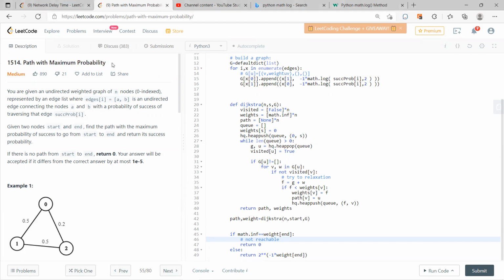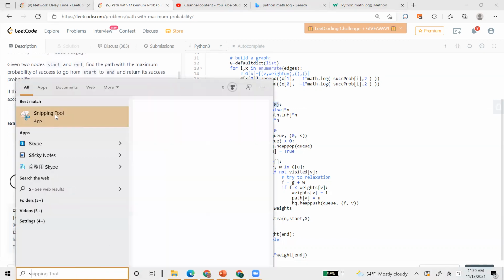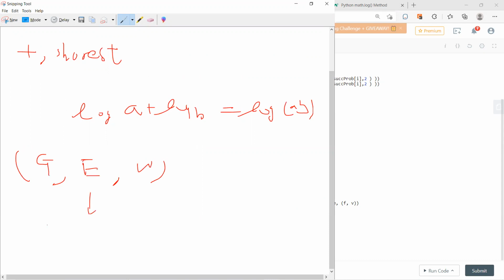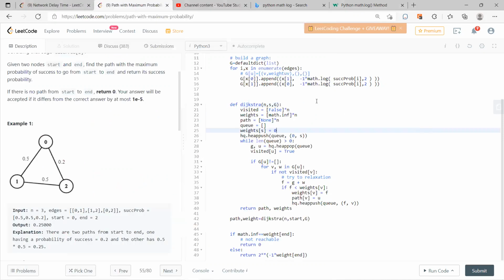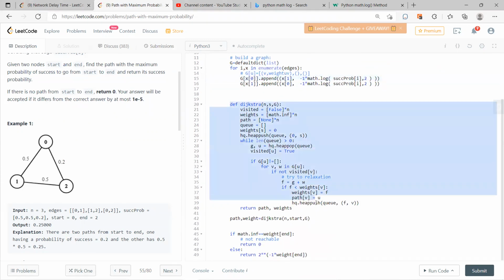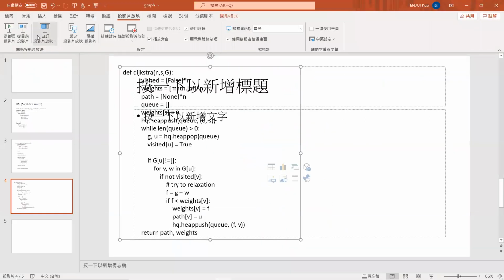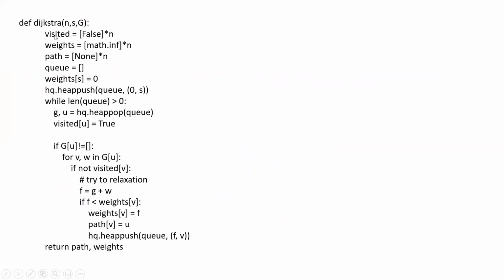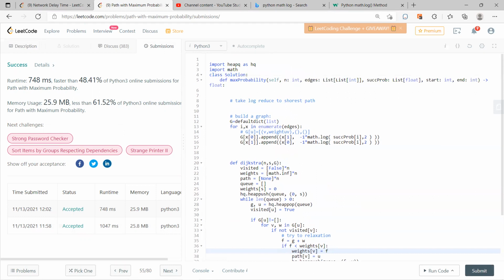Leetcode 1514 Path with Maximum Probability